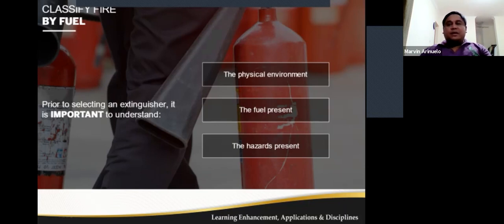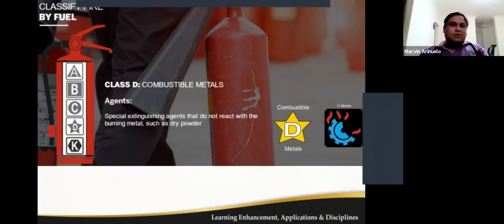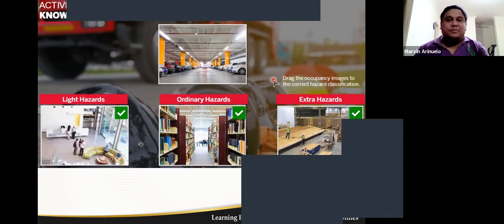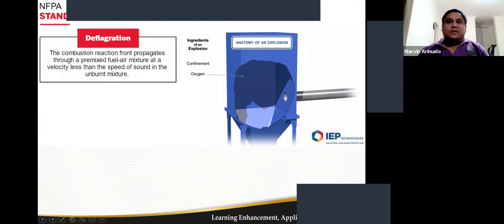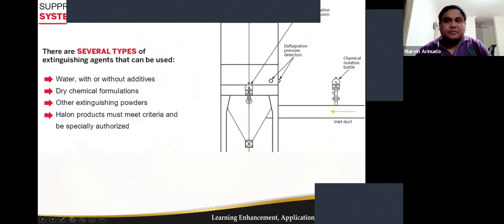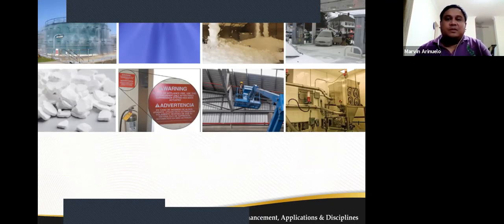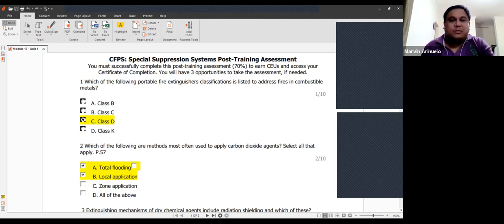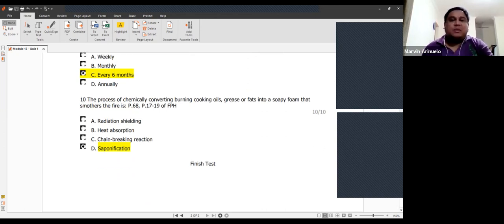CFPS Special Suppression Part B